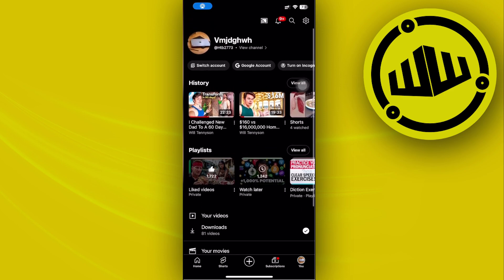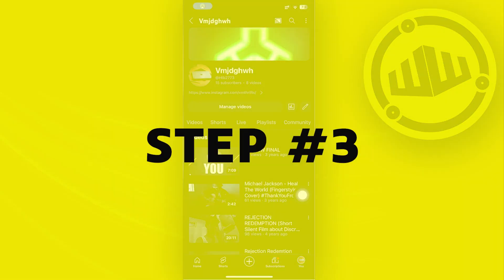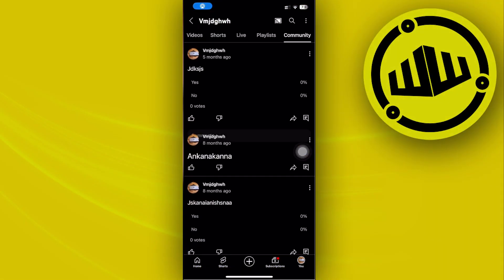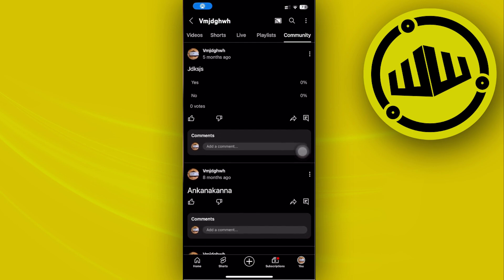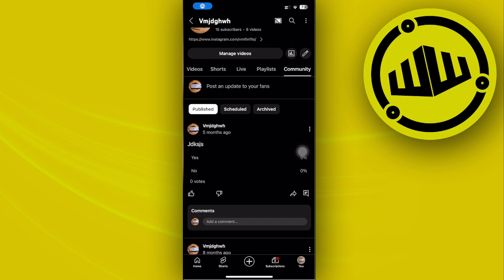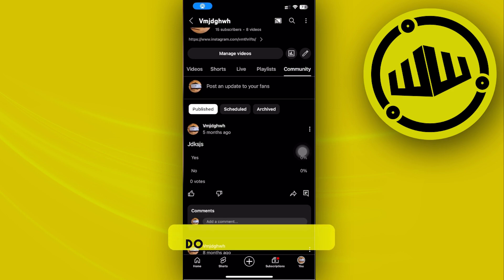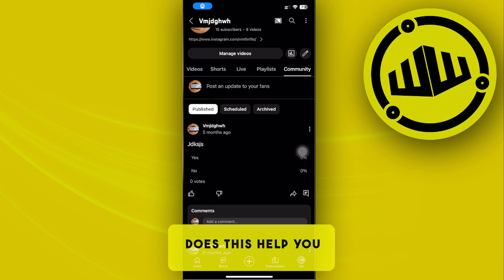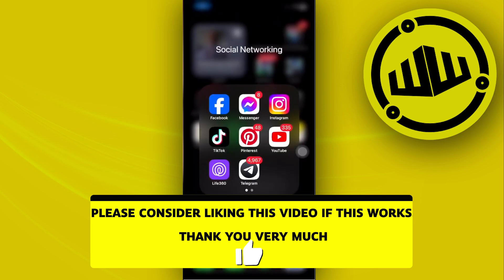How To Fix Shadowban Problem On YouTube (Solved)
In this video, you will learn how to fix shadowban issue youtube easily. Stay till the end of the video to find out a shadowban problem on youtube solution.

Did you learn how to fix youtube shadowban problem?

Do you want to see another video about how to fix shadow banned problem on youtube?

Did you enjoy How To Fix Shadowban Problem On YouTube (Solved)?